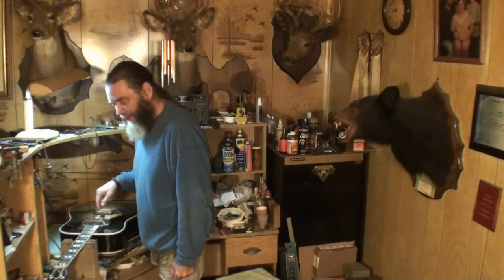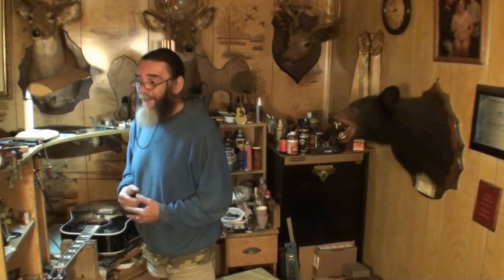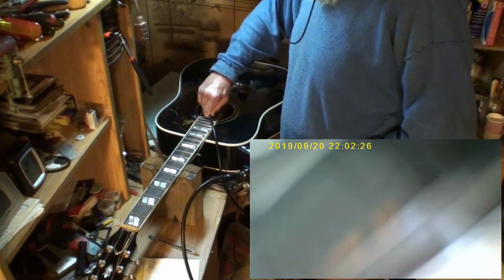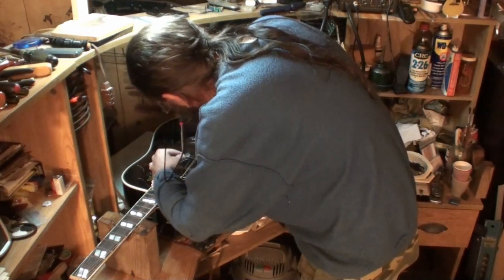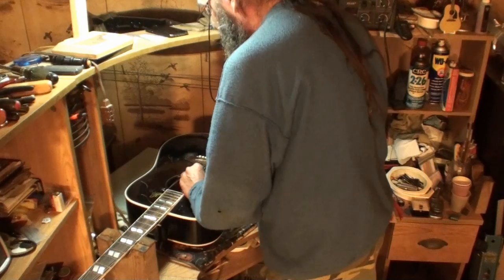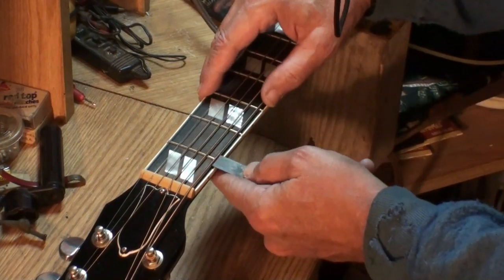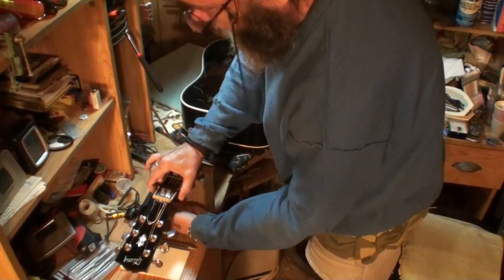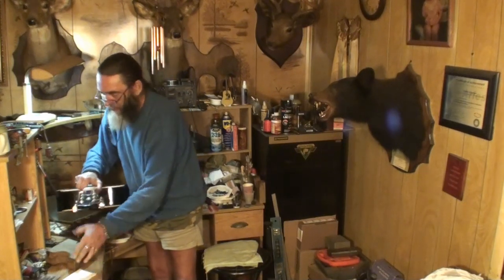YOUR acoustic guitar could have loose braces gibson hummingbird brace inspection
this video I do a general inspection of this beautiful gibson hummingbird guitar, specifically checking for loose braces and/or faulty glue joints, I eventually will go over this guitar wit a fine tooth comb. thanks for coming along for the journey and thanks for a thumbs up if you want to help, it only takes 2 seconds max! :)